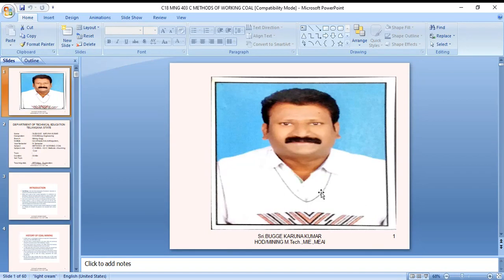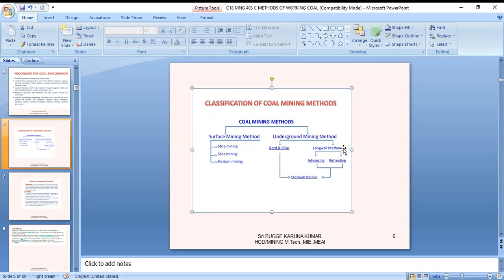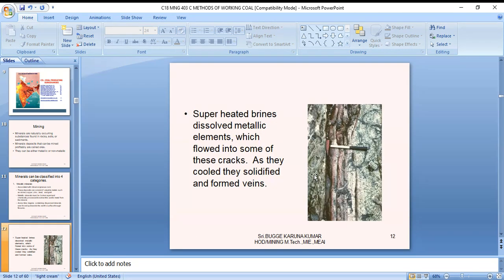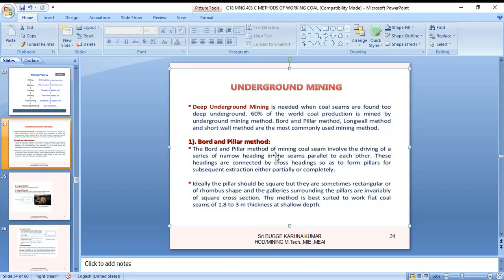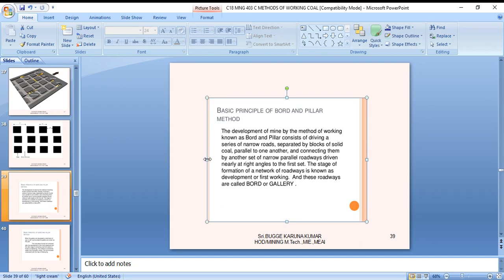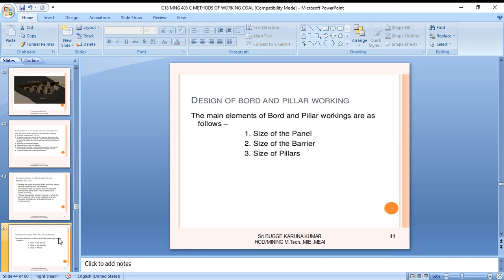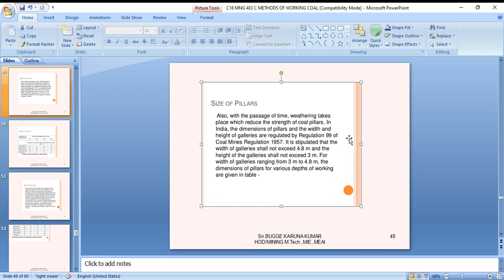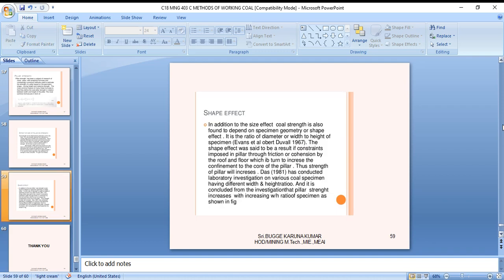Methods of Working Coal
BORD AND PILLAR;PANELS